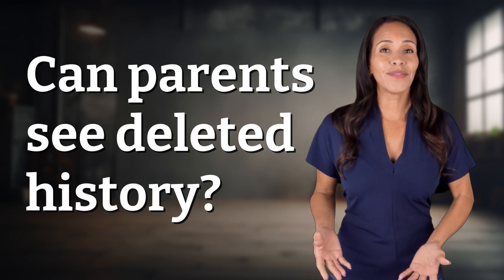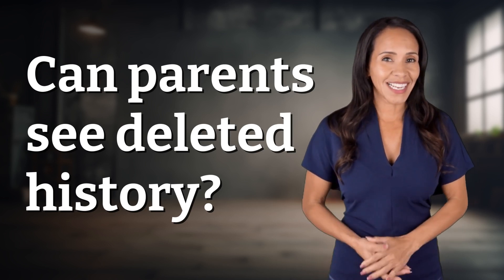Can parents see deleted history?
Can Parents See Deleted History on Devices? Here's How! 👉 Deleted History Revealed 👉 Discover how parents can potentially recover and view deleted internet history on devices using parental control software or recovery tools. Find out the steps to follow for retrieving deleted browsing history.

Laura S. Harris (2024, April 5.) Can parents see deleted history?
    🌐 AskAbout.video